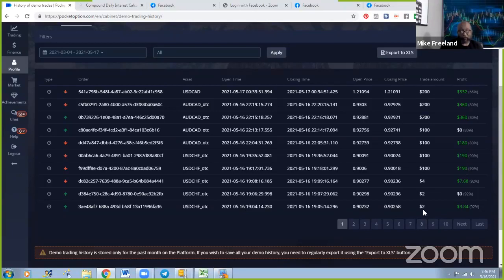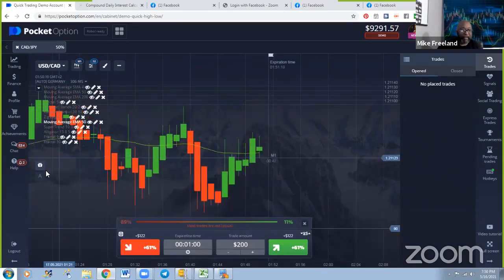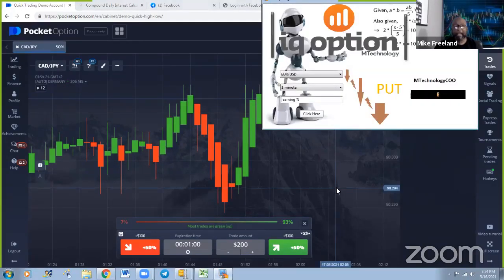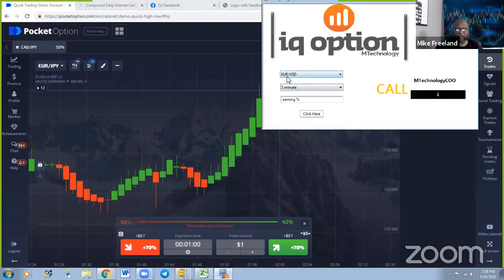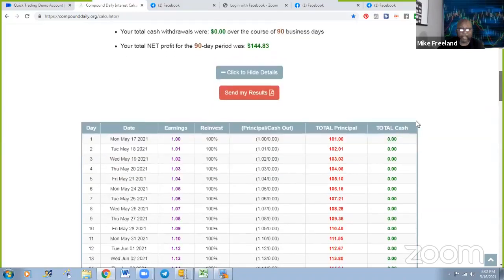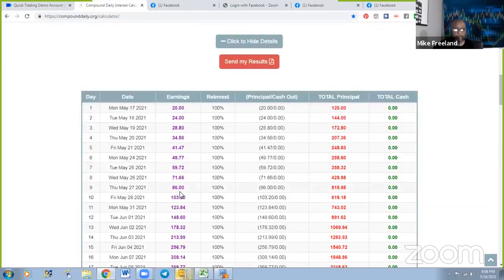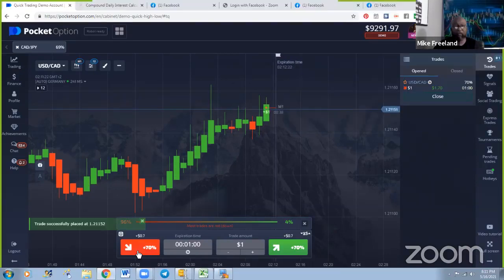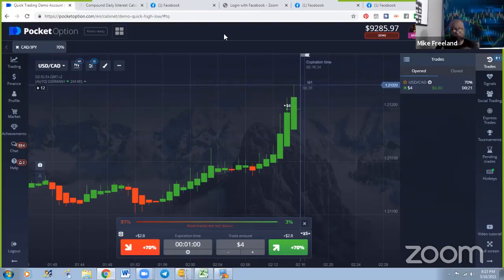Pocket Option Binary trading strategy!Powerful AI tool for the win! let’s talk.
So excited to share this powerful A I intelligence to use on pocket option broker platform.
Make sure you register for a free demo account below and I will see that you have the AI for free!

Binary Option trading fun and having a little AI strategy is even more exciting! Remember, trading has risk so do not trade with money you can’t afford to lose. Past profits do not guarantee future results. Let’s Roll!

Mike